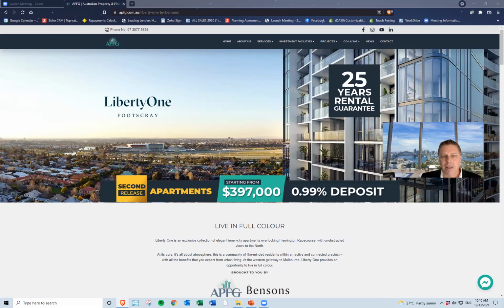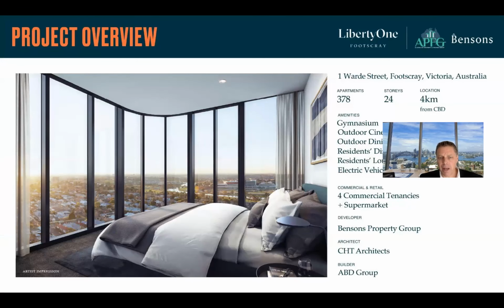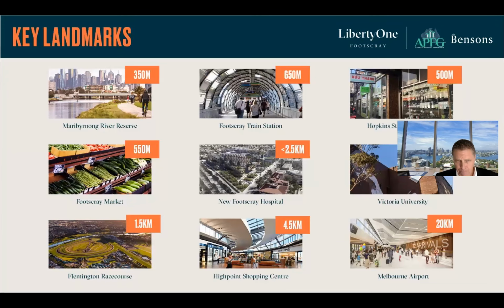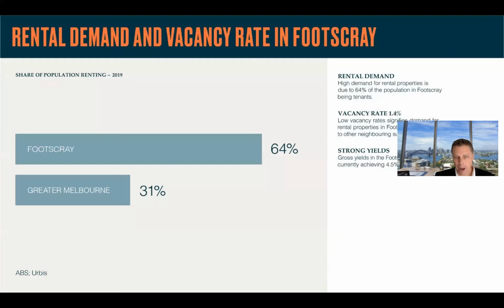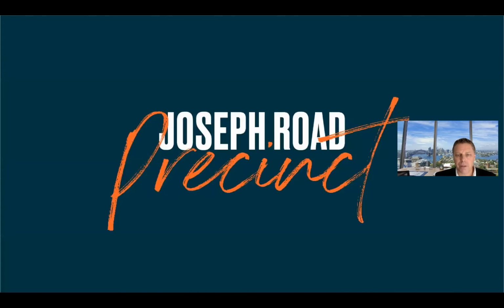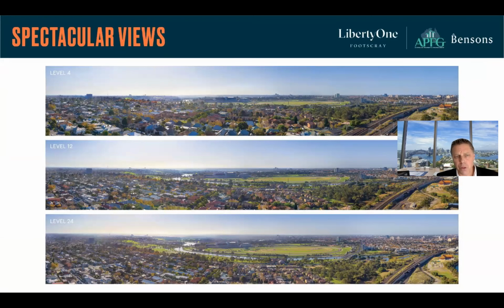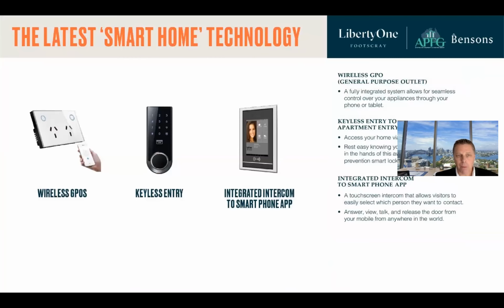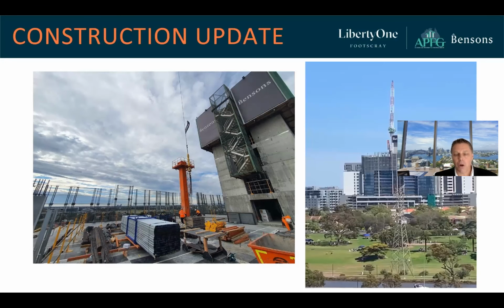About Liberty One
Liberty One is an exclusive collection of elegant inner-city apartments overlooking Flemington Racecourse, with unobstructed views to the North.

At its core, it's all about the atmosphere; this is a community of like-minded residents within an active and connected precinct – with all the benefits that you expect from urban living. At the western gateway to Melbourne, Liberty One provides an opportunity to live in full colour.